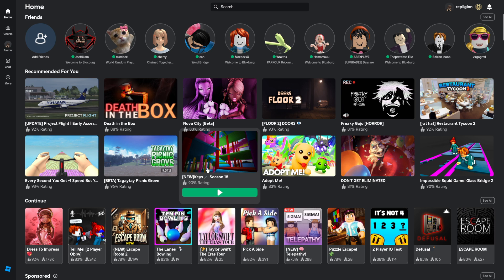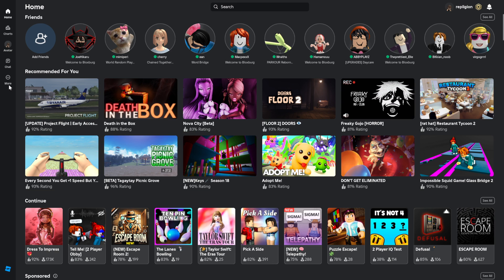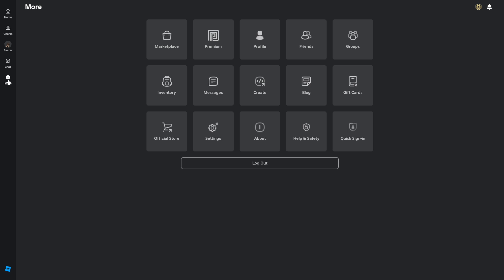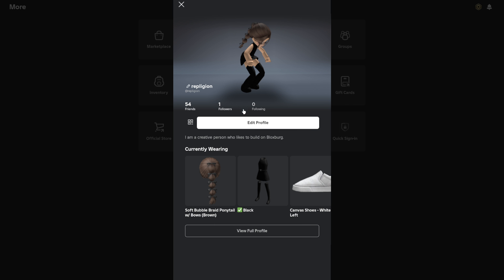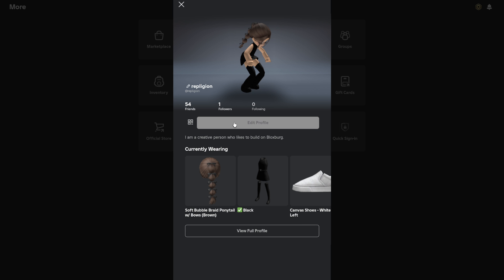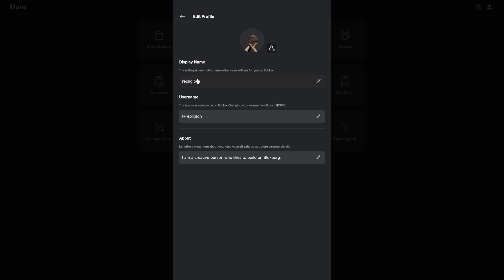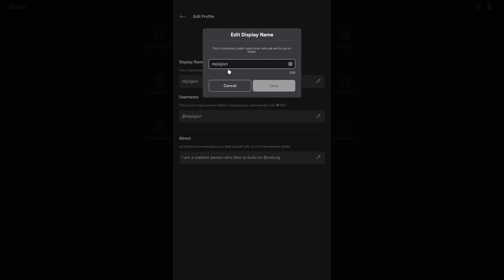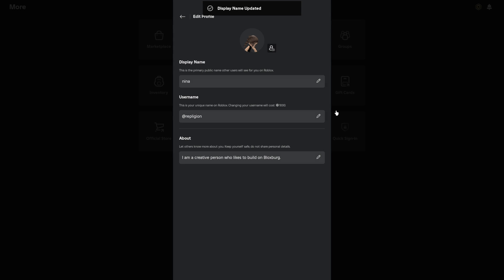Want To Change Your Display Name On Roblox? Here's How You Can!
This tutorial will show you how you can change your display name on Roblox.